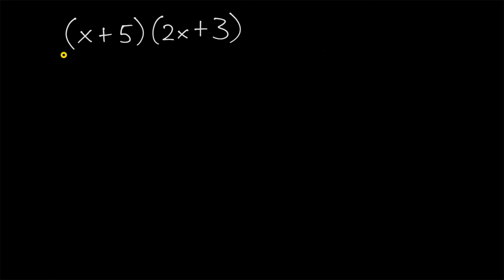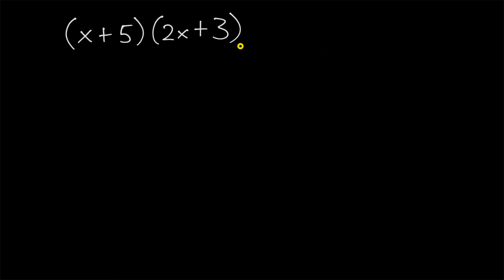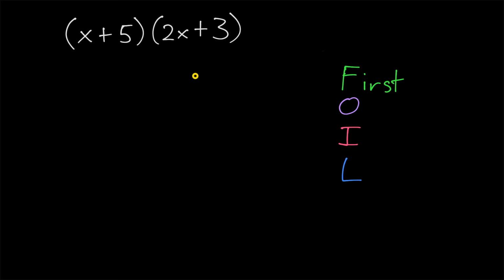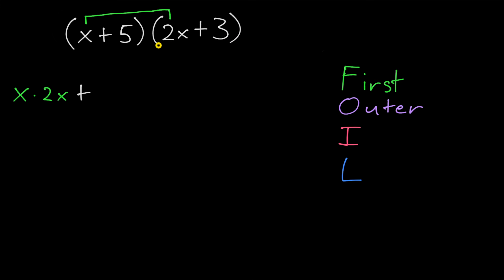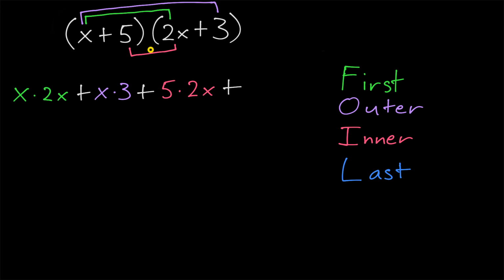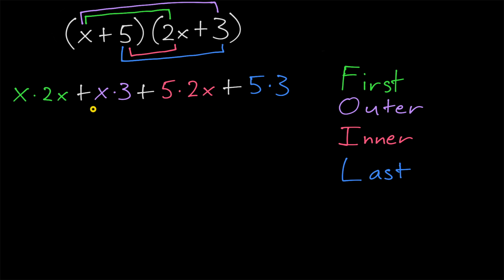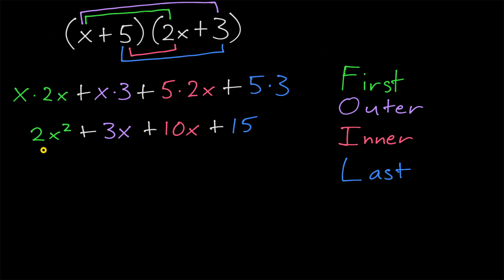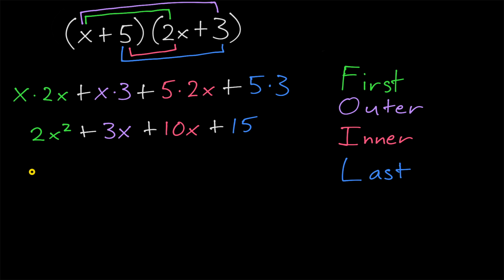How to multiply binomials together | Math | Epic Tutor | solved example with easy to remember rule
In this video I teach you how to multiply binomials together using an easy to remember rule. As an added bonus, I provide you with an intuitive illustration of what is a binomial at the beginning of the video.